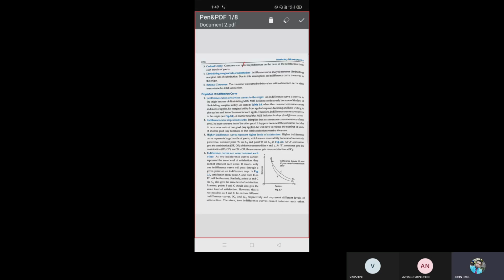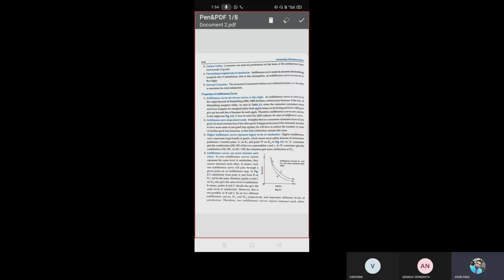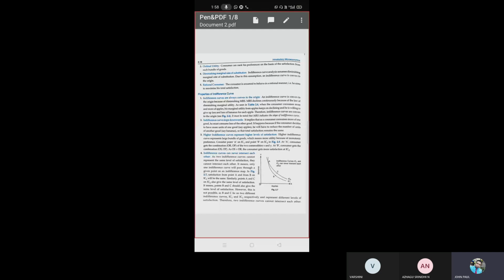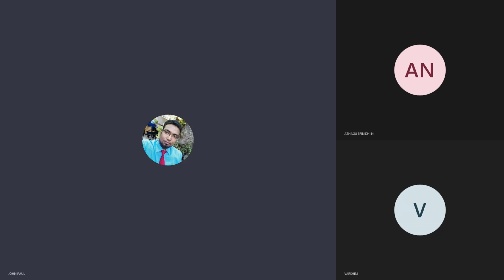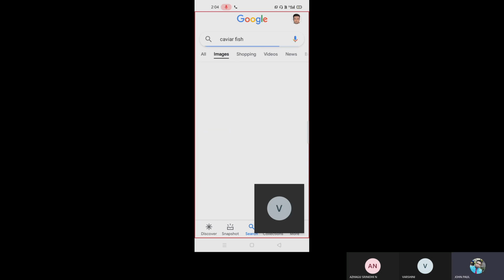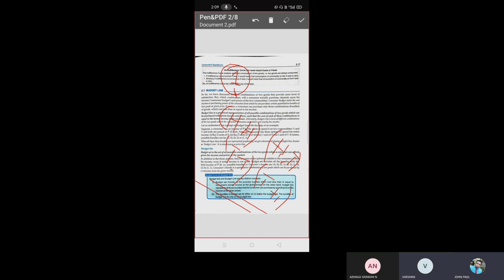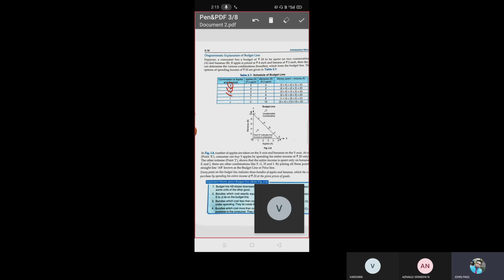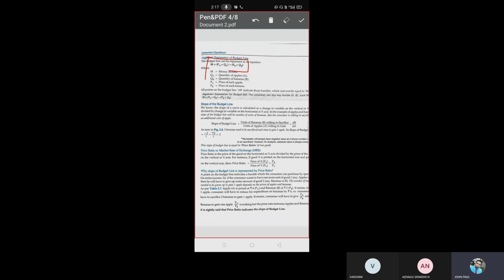Class 11 -Economics -20210719 081940